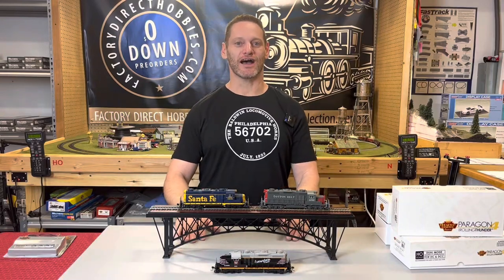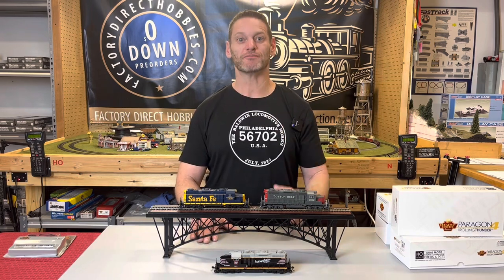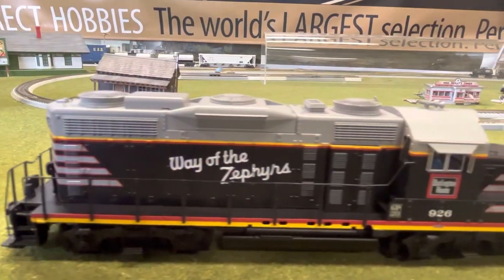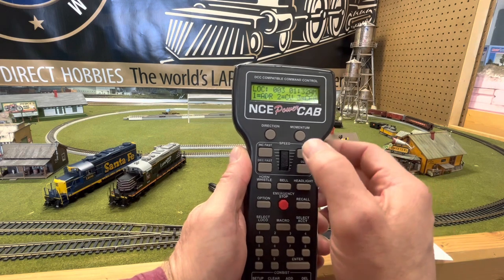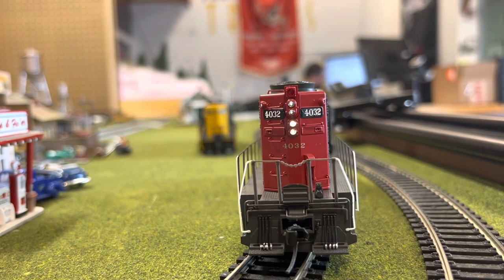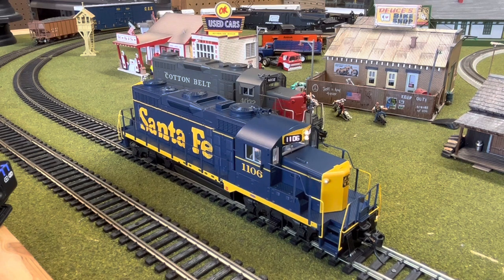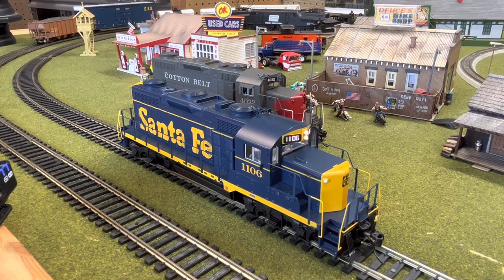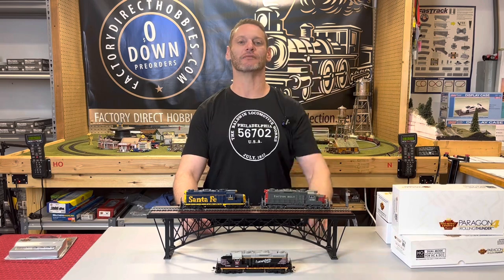The sound, the lights & road specific details are all top-notch in this GP20 Masterpiece from BLI!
Broadway Limited Imports Paragon4 HO EMD GP20
Broadway set out to make the finest GP20 out there, and they did it!
Arriving March 2023, less than 30 days away!